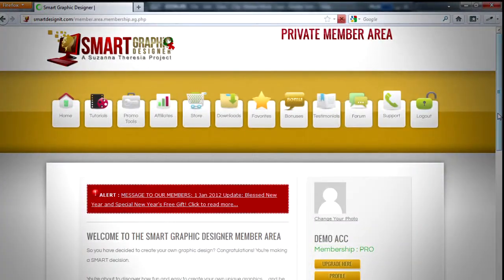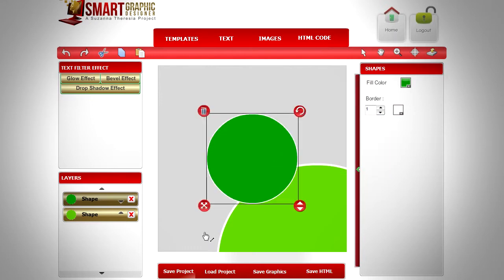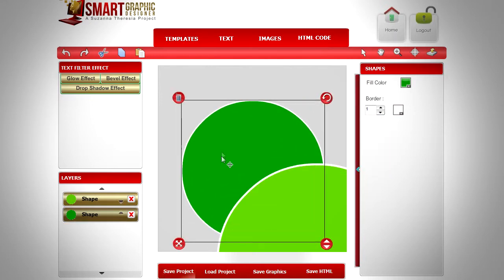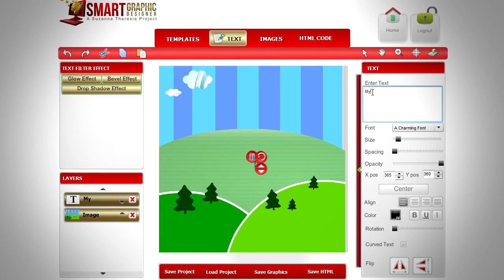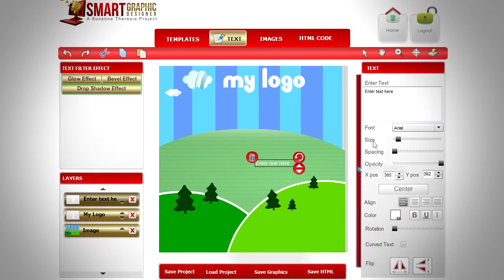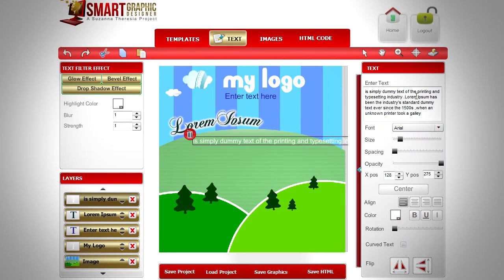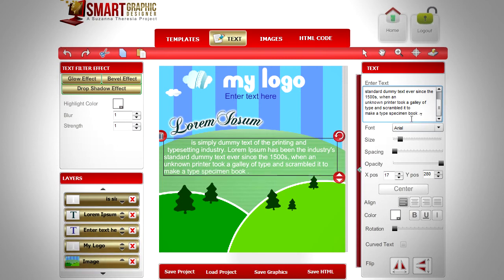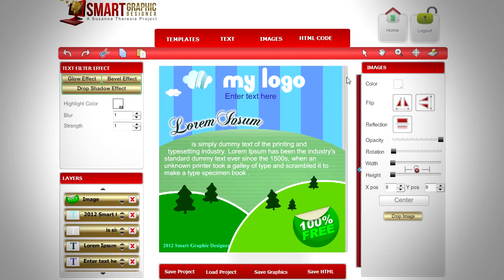SMART Graphic Designer | How To Create A Quick Banner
~ This video will show you how to create a quick banner with SMART Graphic Designer software